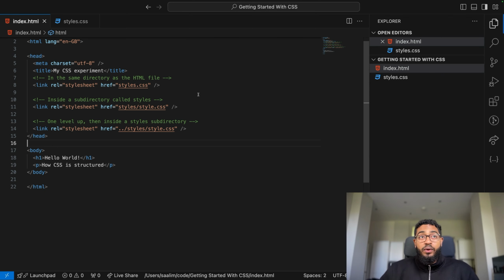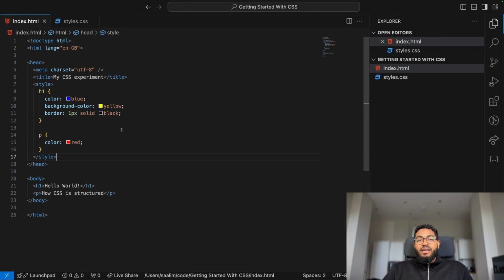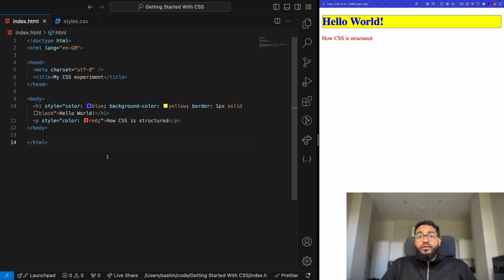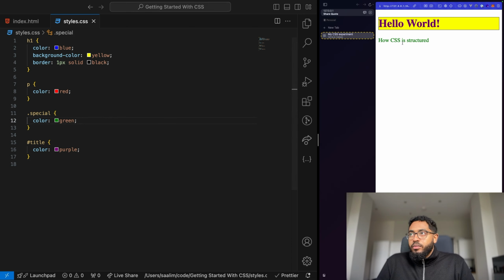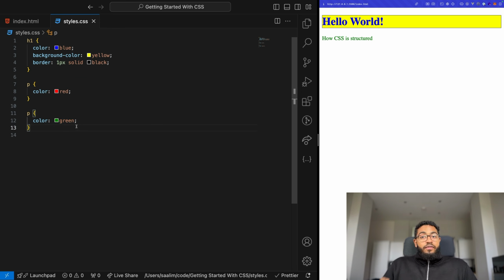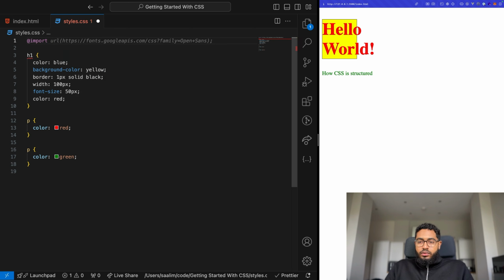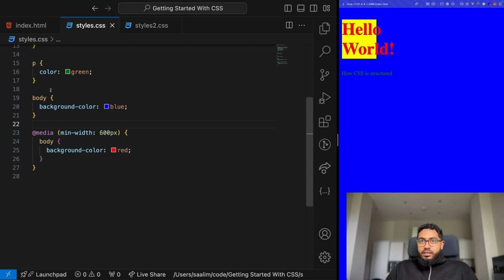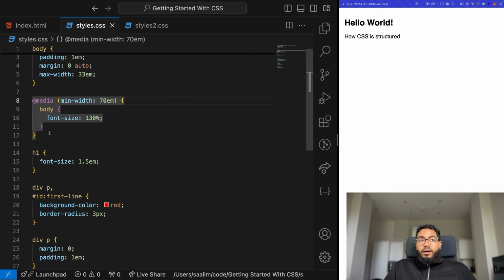How CSS is Structured | CSS for the Mandem